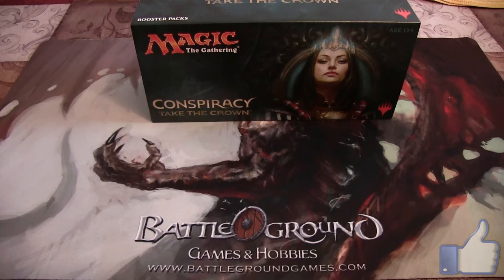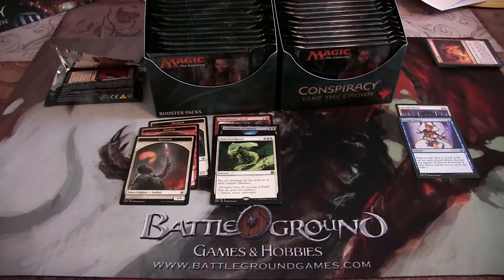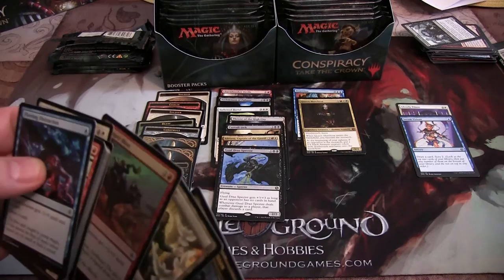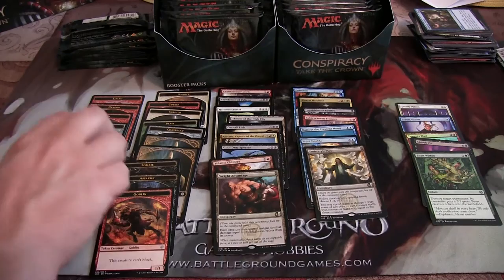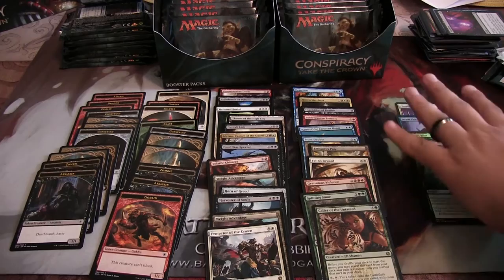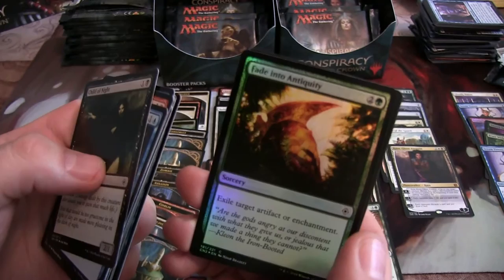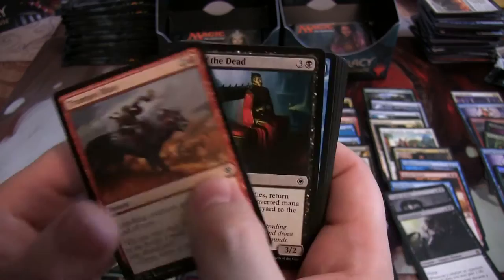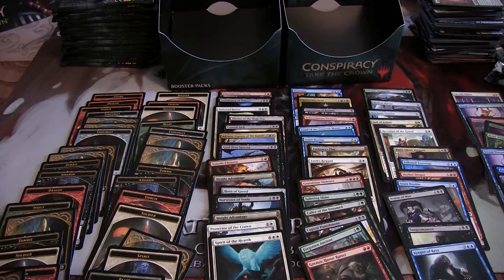Conspiracy 2: Booster Box opening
Hey friends

Today we crack our box of Conspiracy 2
Lets have some fun

Art:
Magic The Gathering Elements art owned by J Rigsby

All art work images are owned and licensed by Wizards of the Coast